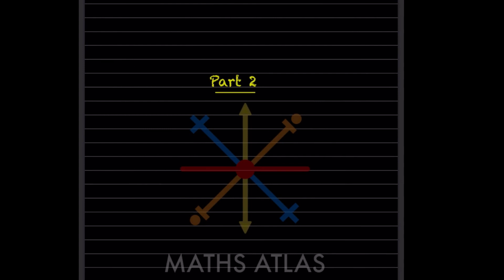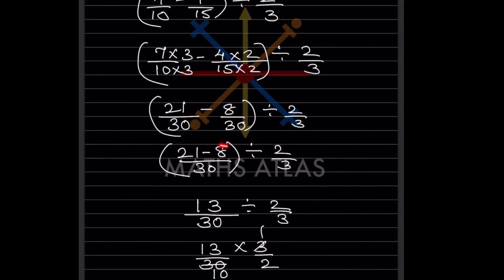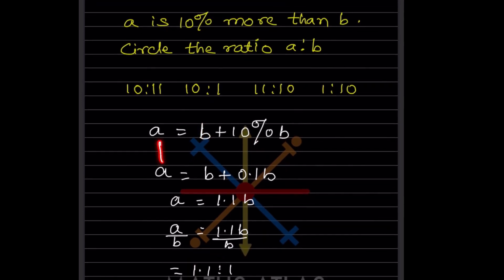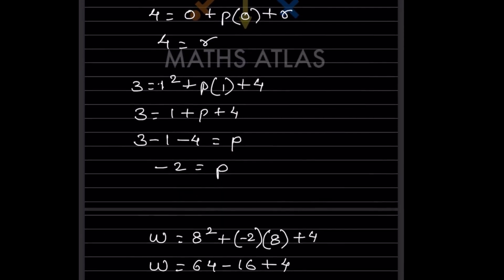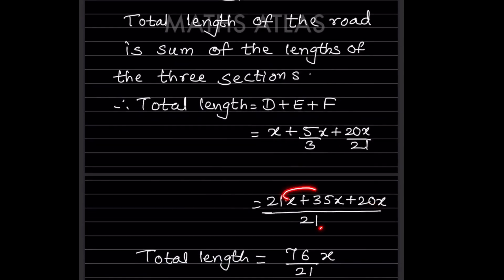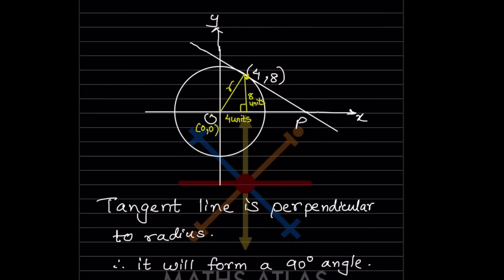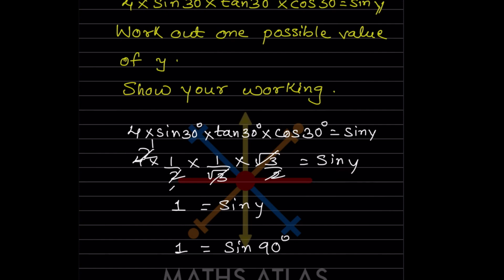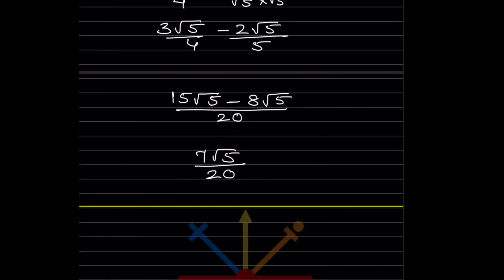AQA GCSE Maths Higher Paper 1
In this comprehensive video, we'll dive deep into the AQA GCSE Maths Higher Paper 1 (Non-Calculator) . We'll go through each question step-by-step, providing detailed explanations and strategies to help you master the key topics and skills tested on this paper.
Whether you're aiming for a top grade or just need some extra support, this video has you covered. We'll cover a wide range of topics, including equations of lines, fractions, percentages, congruence, standard form, index laws, Venn diagrams, rate problems, sequences, vectors, and much more.
By the end of this video, you'll have a strong understanding of the exam format, question types, and techniques needed to excel on the GCSE Maths Higher Paper 1. Don't miss this opportunity to boost your confidence and performance in your upcoming exams!

GCSE Maths
GCSE Maths Higher
GCSE Maths Paper 1
AQA Maths
Maths Revision
Maths Tutor
Maths Exam
Maths Preparation
Maths Tips
Maths Strategies
Maths Education
Maths Learning
AQA GCSE Maths
GCSE Maths Past Papers
GCSE Maths Revision
Maths Mark Schemes
Maths Exam Preparation
Maths Practice Papers
Maths Model Solutions
Maths Exam Format
Maths Exam Structure
Maths Exam Techniques
Maths Exam Topics
Maths Exam Strategies
Maths Exam Tips
Maths Exam Resources
Maths Exam Help